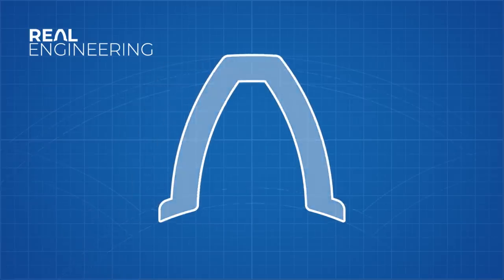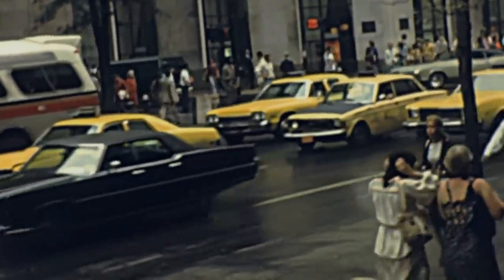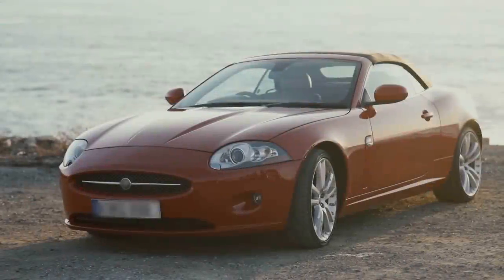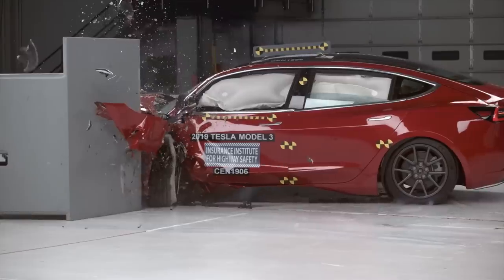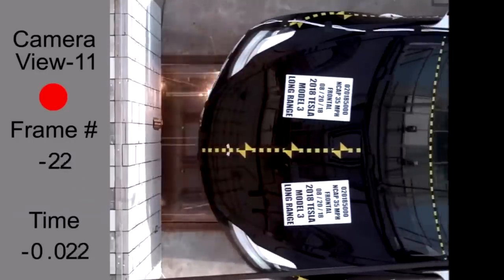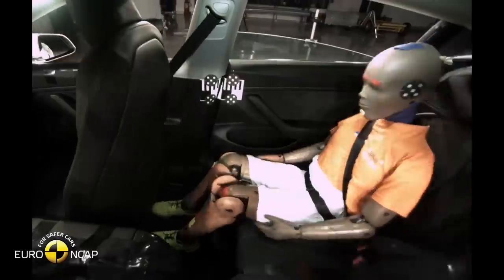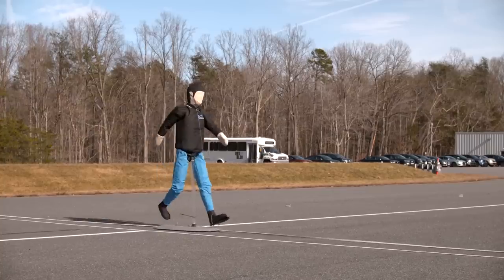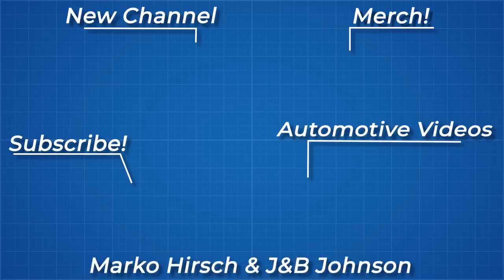Which Is The Most Dangerous Car?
Songs:

You've Got Me Falling (Instrumental Version) - Blanches
Bloom - Dye O
Unruh - Moon Craters
Frozen in Time - Kikoru
Time Zones - Gavin Luke